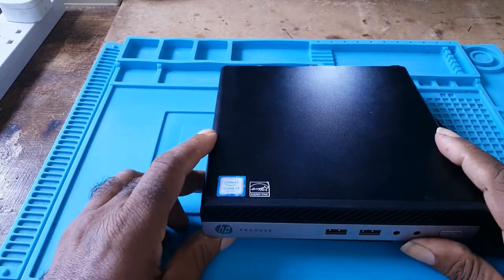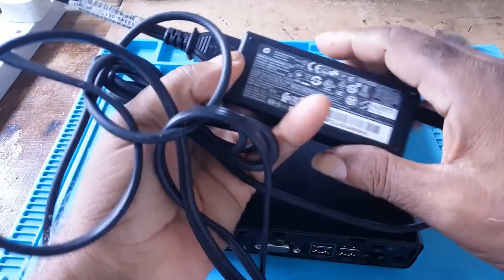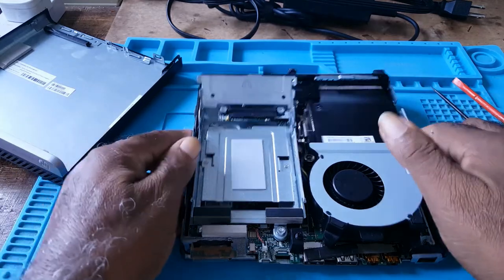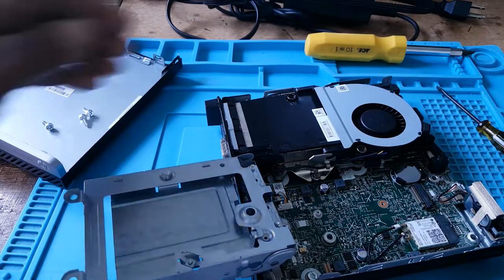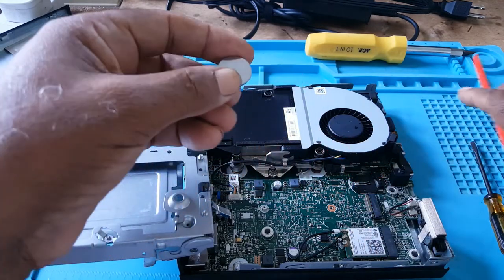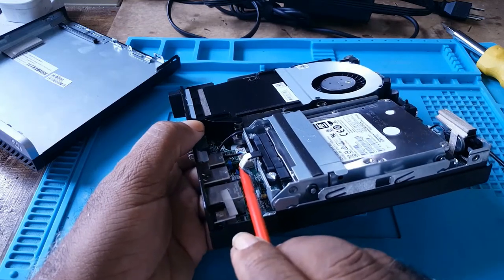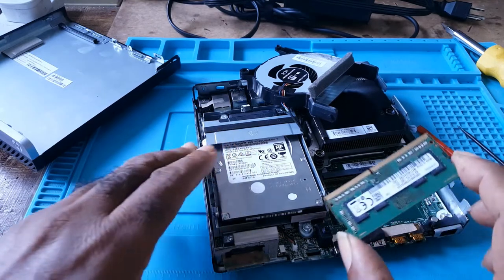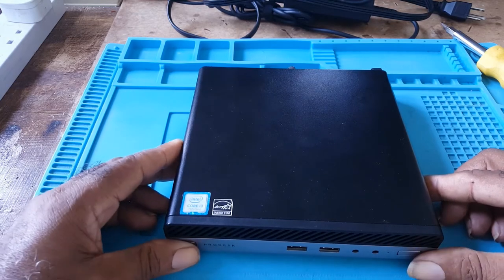HP ProDesk 400 G3 Mini Desktop CMOS Battery Replace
How to remove and Replace the CMOS Battery for the HP ProDesk 400 G3 Mini Desktop Replacing the CMOS battery isn't difficult, but since CMOS batteries last so long it's often not even necessary.